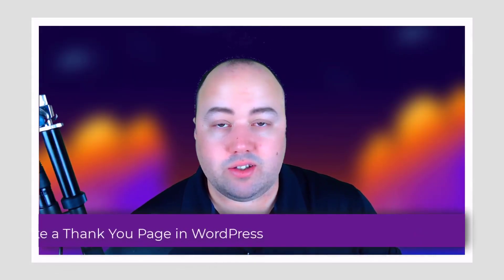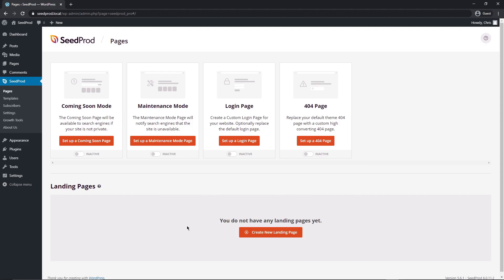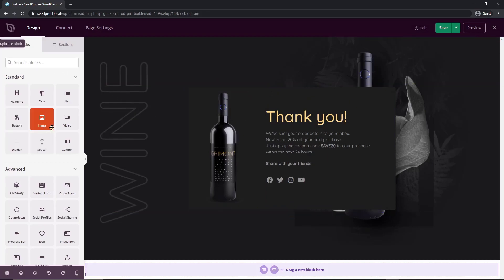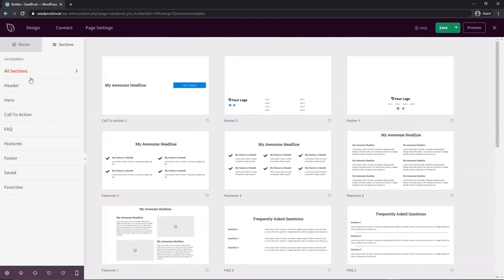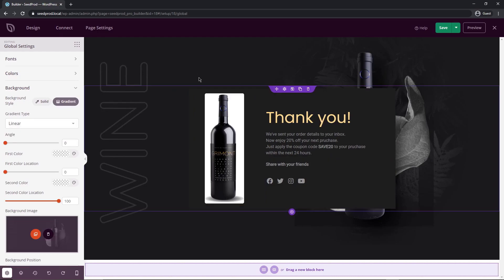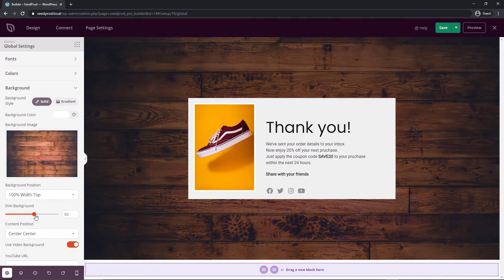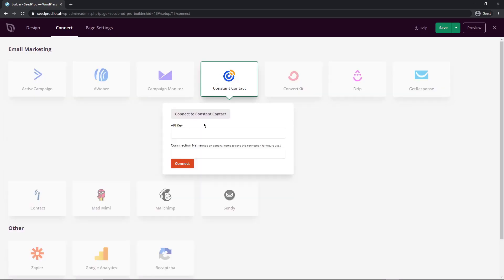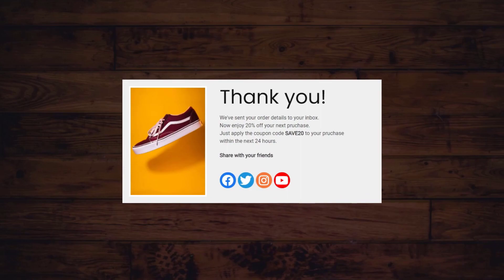How to Make a Thank You Page in WordPress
In today’s video, you will learn how to make a thank you page in WordPress. A thank you page is a web page you send visitors to after completing an action on your website. The action can be anything from signing up for your email newsletter or buying a product to downloading a free bonus or registering for a webinar.

Timestamps:
00:00 - Introduction to Thank You Pages
00:32 - Install and Activate SeedProd
01:46 - Create a New Thank You Page
03:09 - Customize Your Thank You Page
11:29 - Connect Your Email List
12:43 - Configure Your Thank You Page Settings
14:13 - Publish Your Thank You Page

To start this video off I will show you how to install SeedProd pro by downloading the plugin from the website and activating it in your WordPress admin area. After installing you will learn how to create a new thank you page.

Next we will select a professionally designed template to import into SeedProd's visual drag and drop page builder. You will be presented with the SeedProd editor where you can make any customization's and add any content to the page that you wish.

After we change the images, update the color scheme, change the text, I will show you how to add an opt-in form and connect it to your favorite email marketing service by easily pasting in your API key.

I will show you how to modify the page settings such as your page title, page url, isolation mode, custom domain mapping, and much more. After you are happy with the page, I will show you how to publish and put your new thank page live.

You can find more great information on How to Make a Thank You Page in WordPress here: